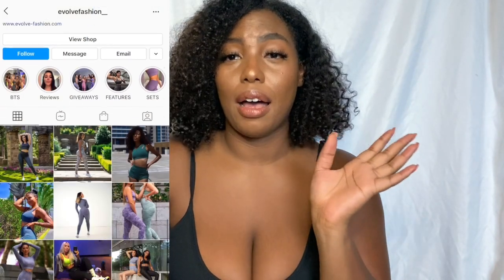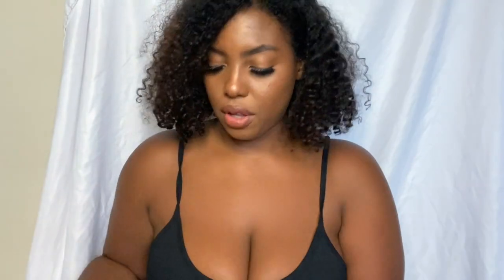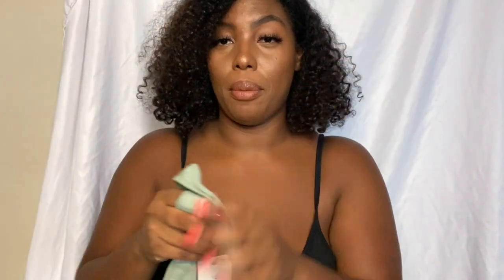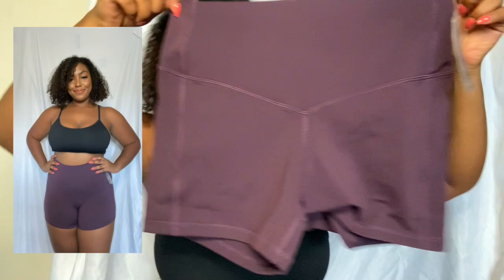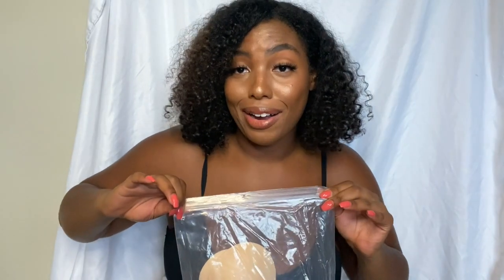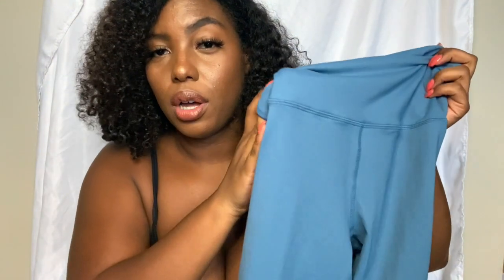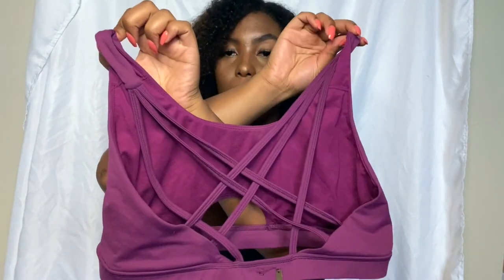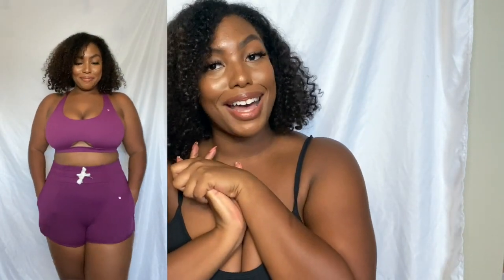Instagram Made Me Do It!//Plus-size Affordable ActiveWear Haul (Try-On)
*PLEASE PUT YOUR BUSINESS NAME IN THE SUBJECT*